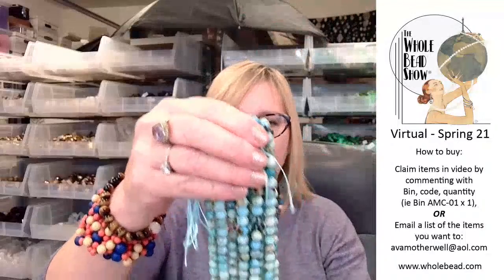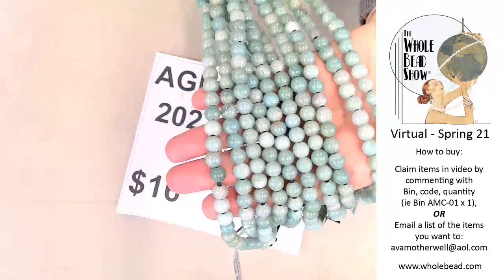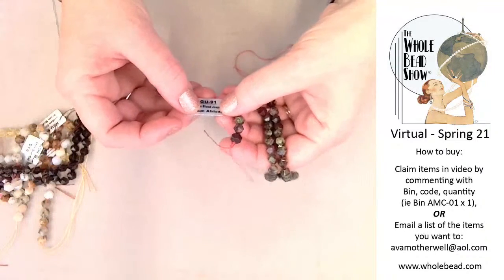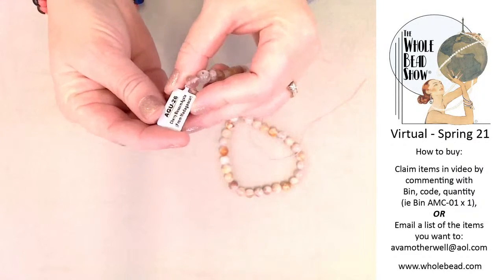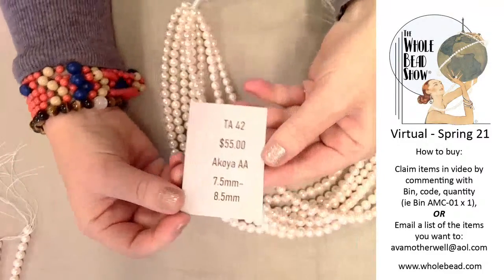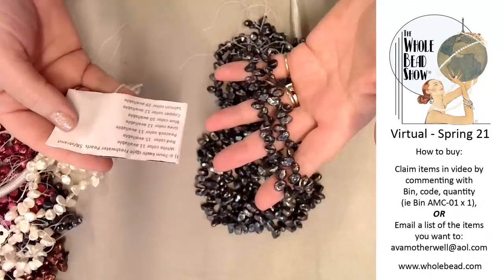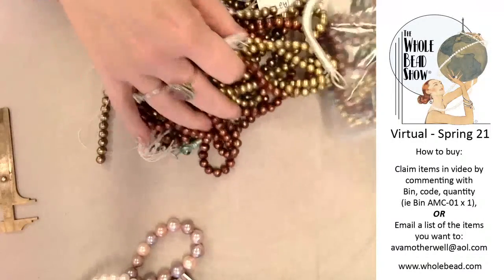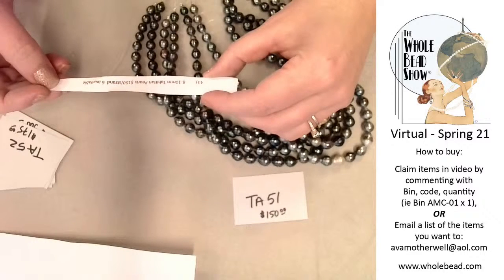Virtual Show Spring 21 - Friday, February 26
Selling Gemstones and Pearls